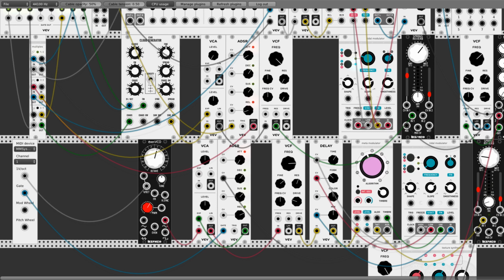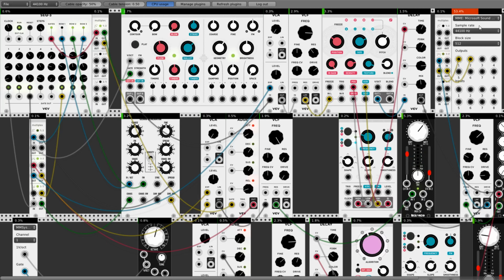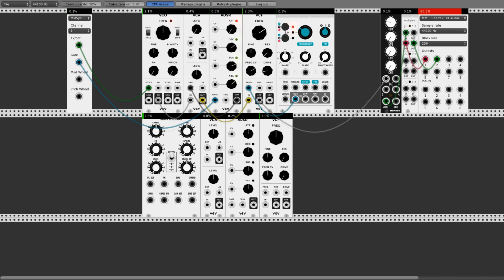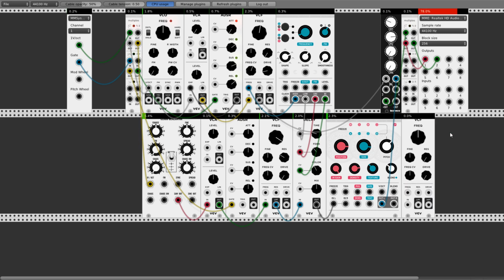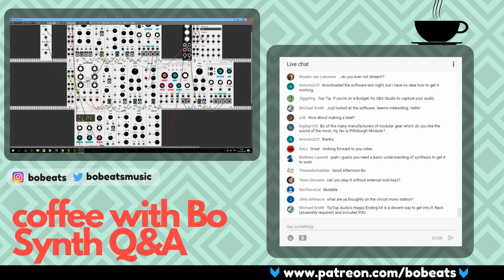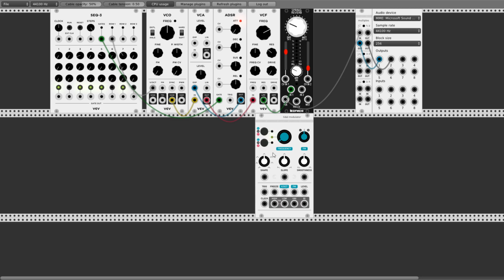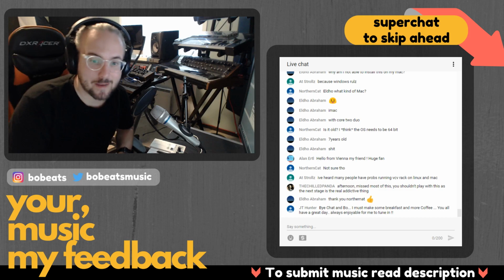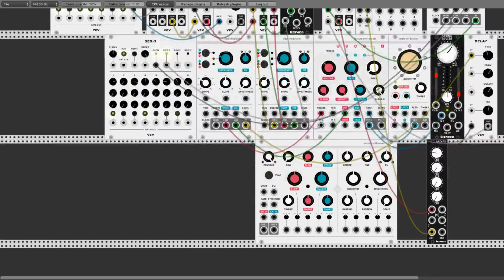Selling a Kidney For Eurorack! - Exploring VCV RACK LIVE and Q&A stream with Bo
Chill synthesizer stream where we talk all things music production, synths & coffee.